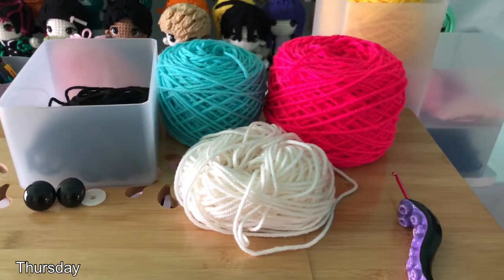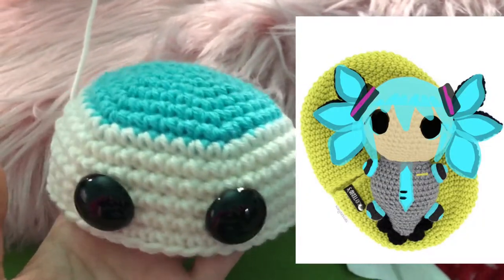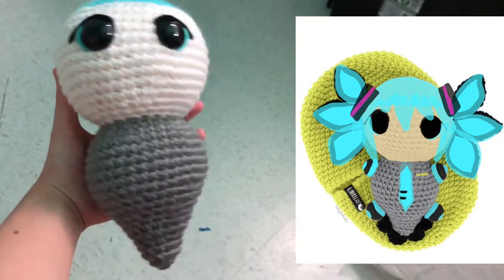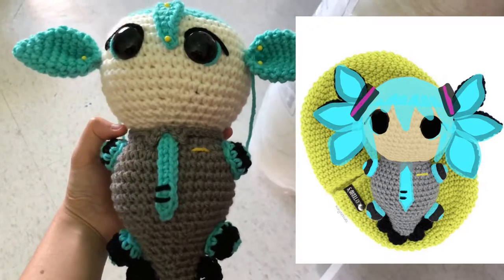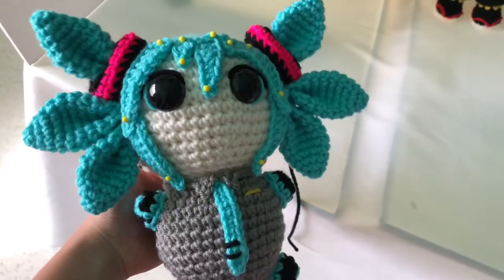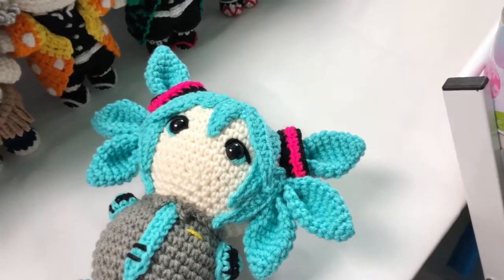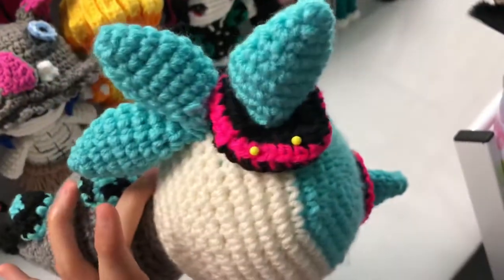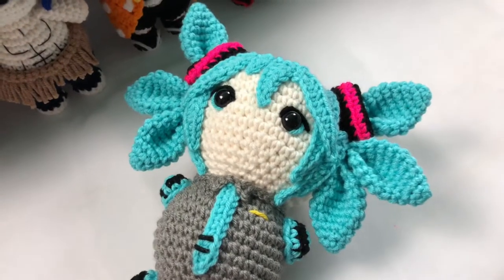Crocheting a Hatsune Miku Axolotl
Music is Cloud by Lukerembo.